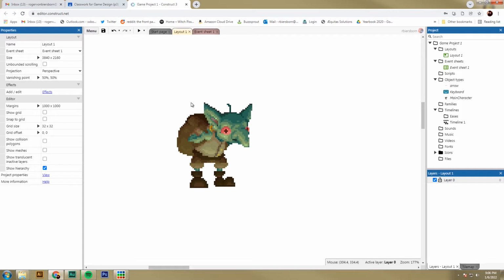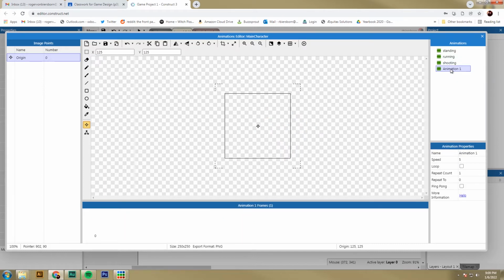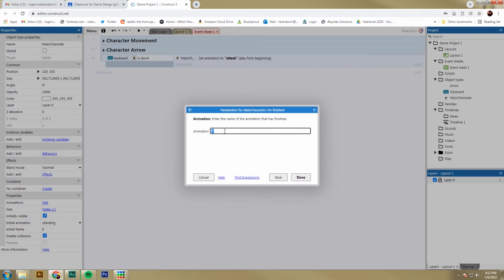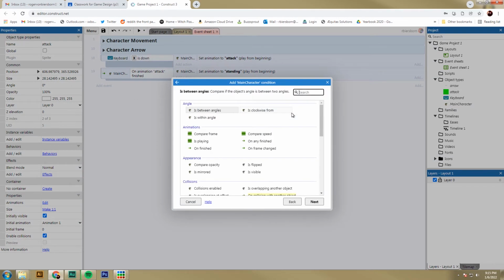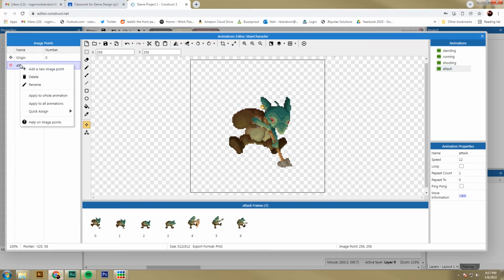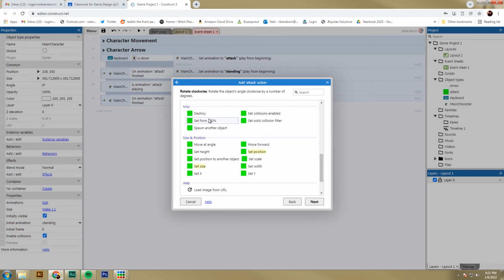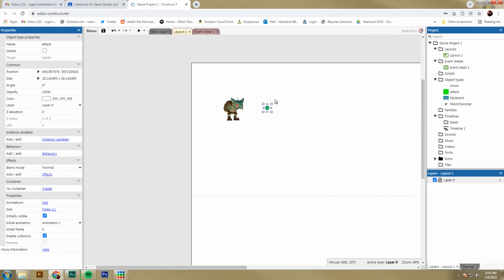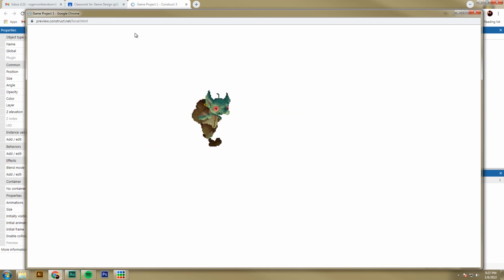CONSTRUCT TUTORIAL 5: ATTACKS